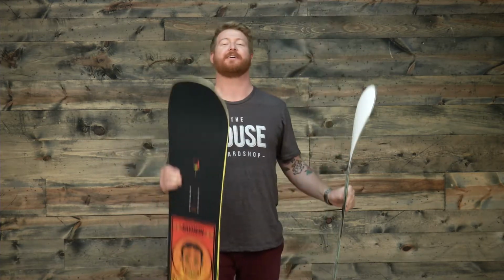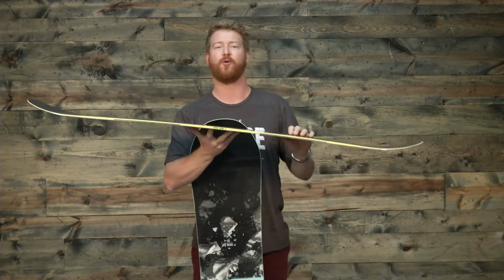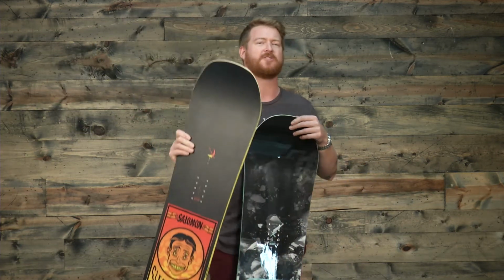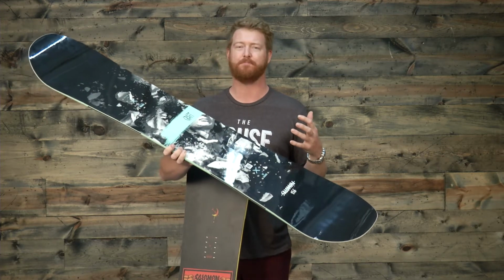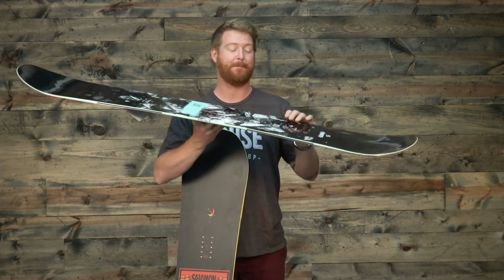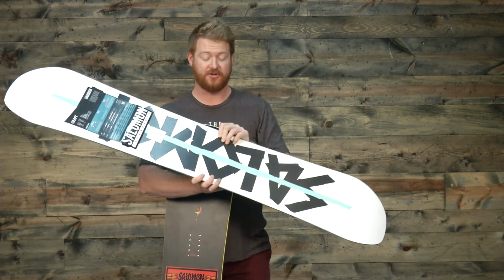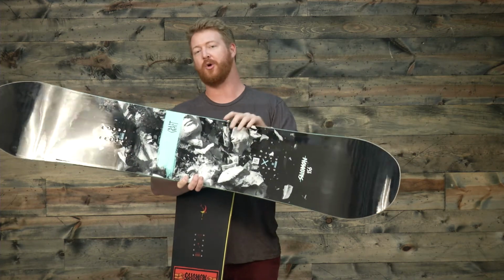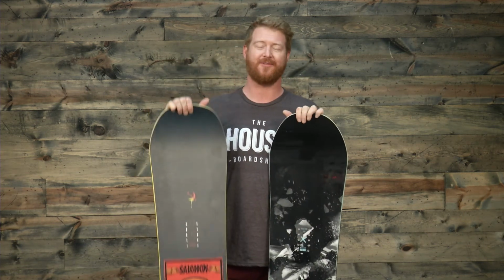2018 Salomon Craft vs Sleepwalker Snowboard - Comparison - The-House.com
Both the Craft and Sleepwalker are mainstays of the Salomon line. They are back for 2018 and Guf takes a moment to compare them.